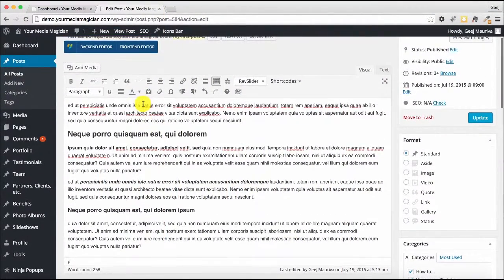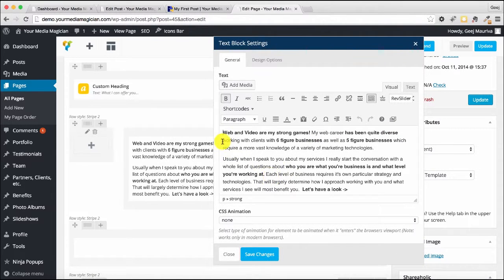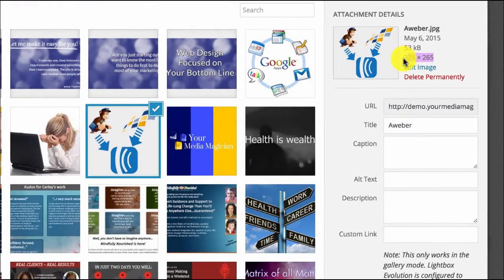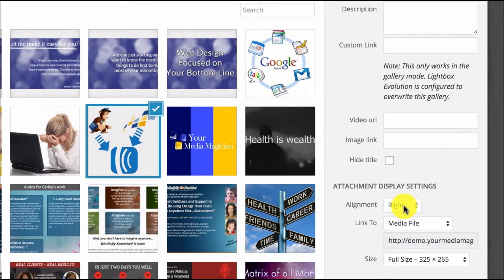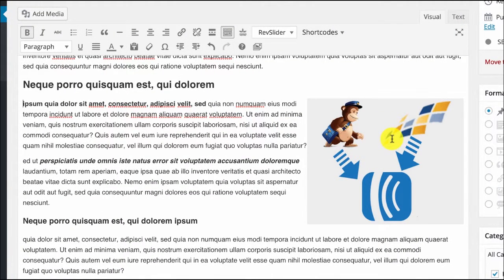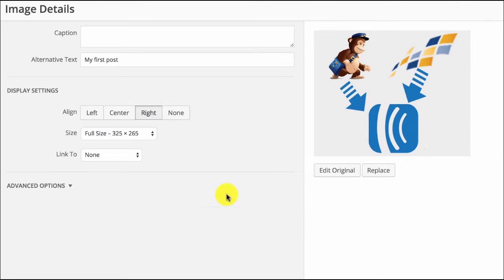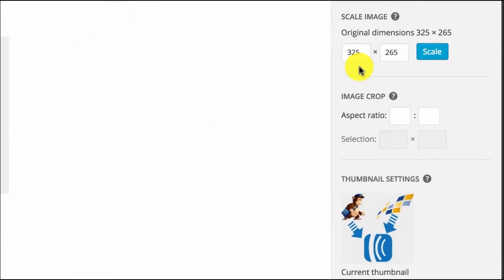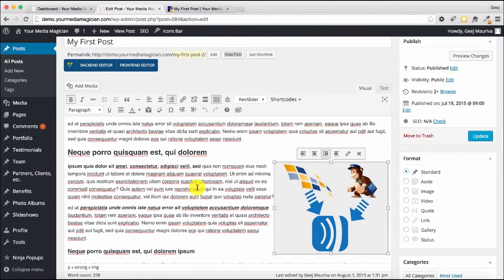How to Add and Edit Images in Wordpress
In this video I show you THE most important steps in adding and editing images in Wordpress.

Need traffic to your site?  Get my website traffic guide, "5 Must Haves for Web Design Focused on your Bottom Line"